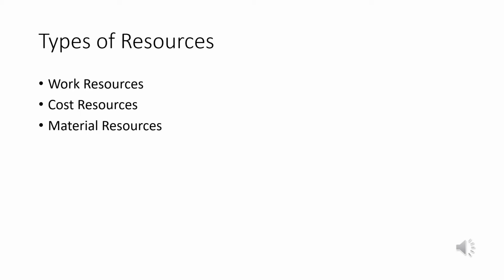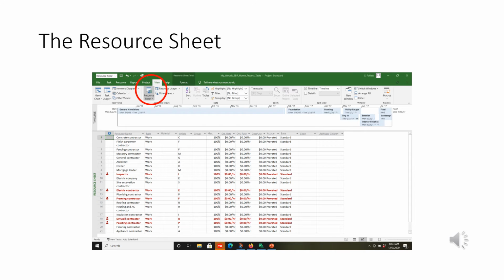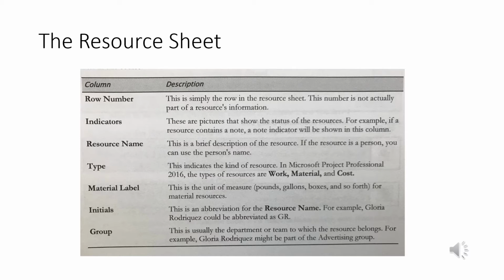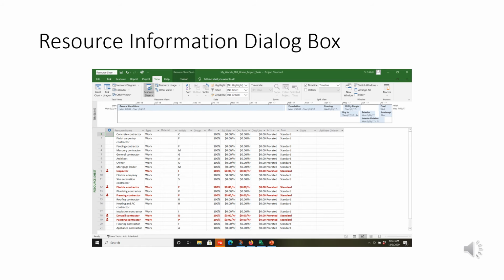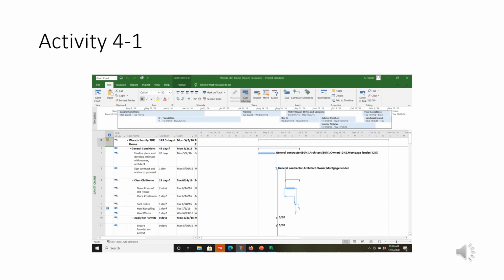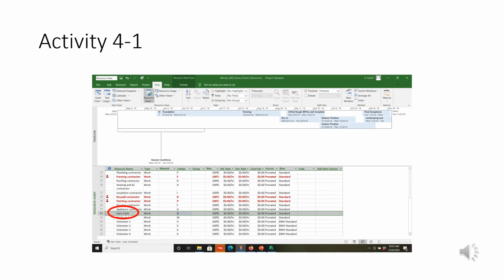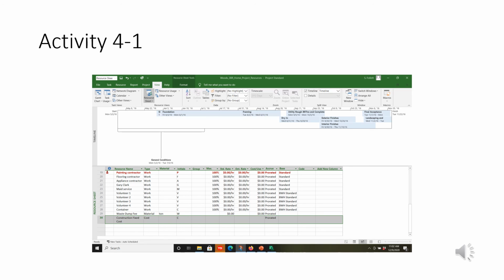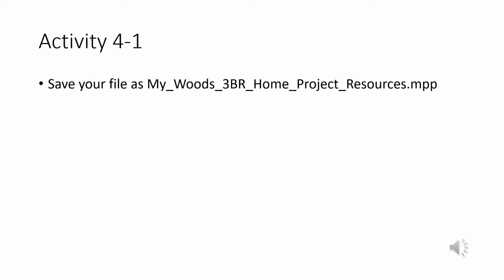Project Management Part 1 Lesson 4 Topic A